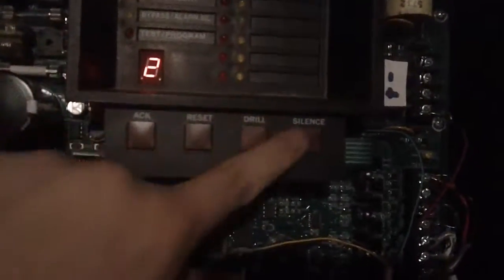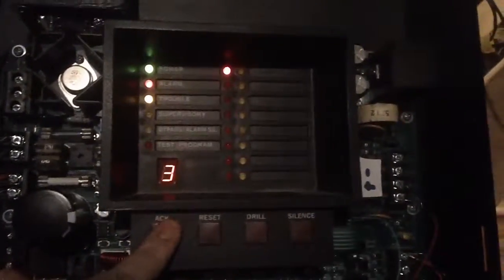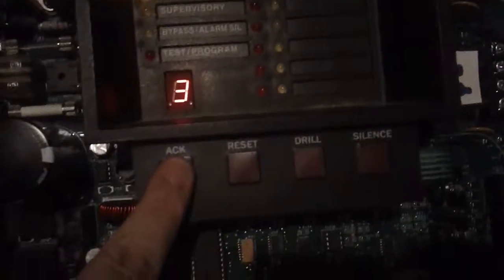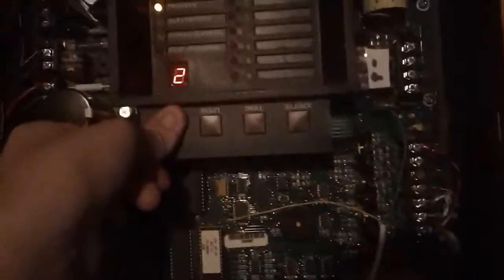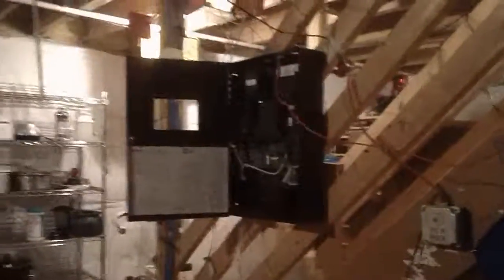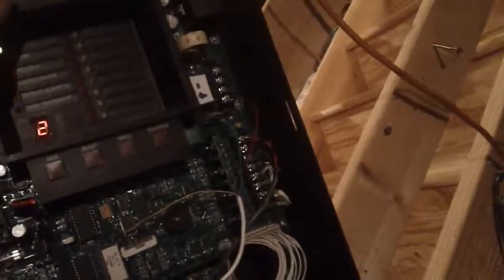Our Siemens SXL-EX FACP, Video made for Matt, LKFcobra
I got the panel working! link to Matt's channel

I changed my mistake- I accidentally put "fot" instead of "for" in the title